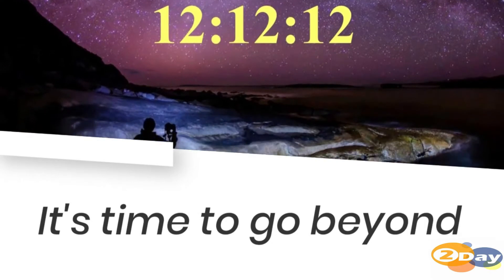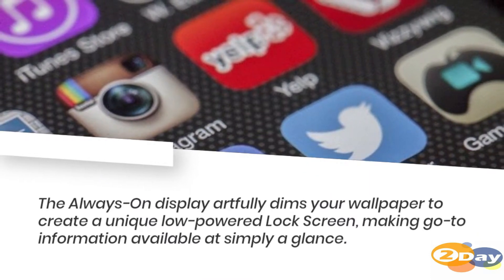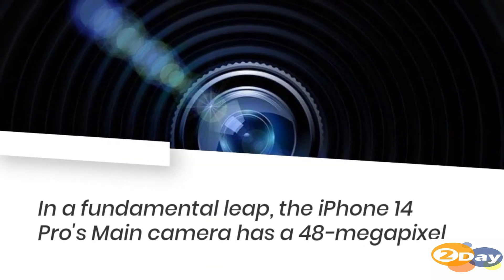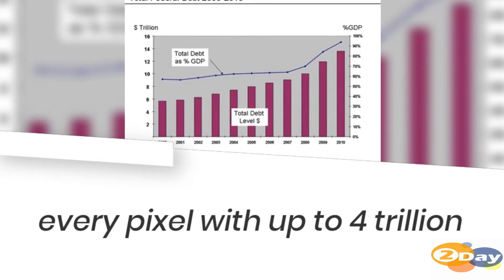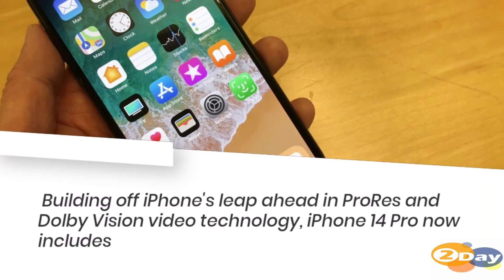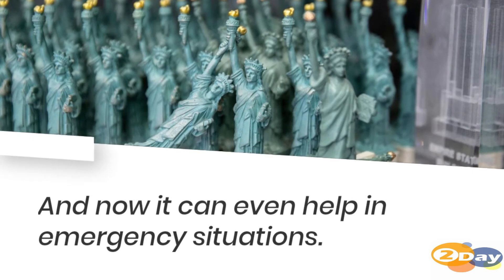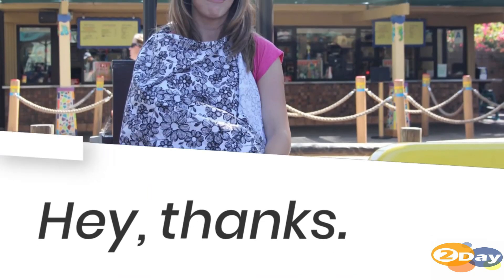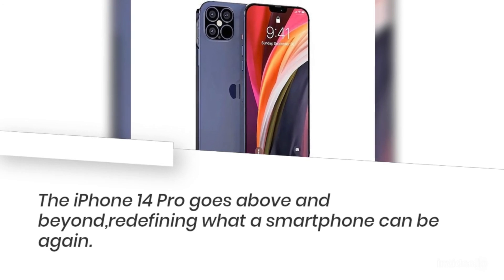iPhone Apple 14 |iPhone 14 what's new and greatest feature |iPhone 14 pro max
iPhone Apple 14 |iPhone 14 what's new and greatest feature |iPhone 14 pro max| iPhone 14 pro  iPhone 14 is release but what new feathers  its bring watch on short video only at All About 2Day
iphone 14 pro max vs iphone 14 plus
iphone 14 first impressions
iphone 14 screen
apple event september
apple iphone